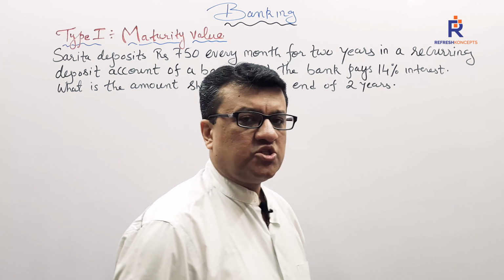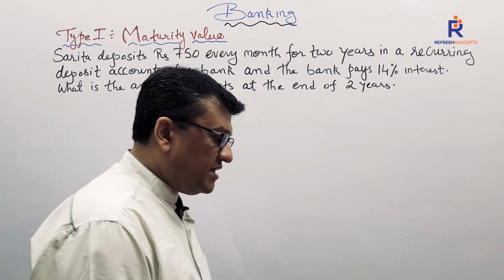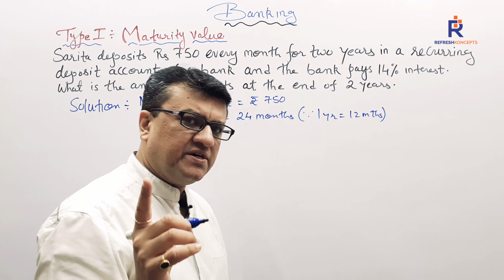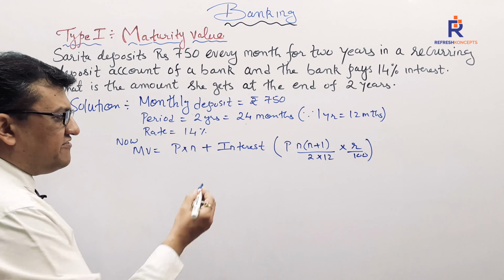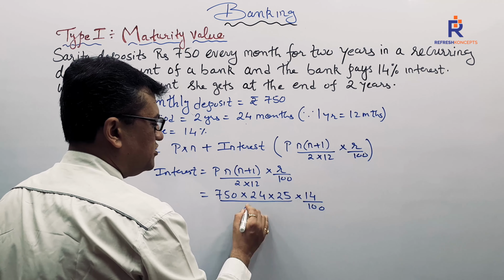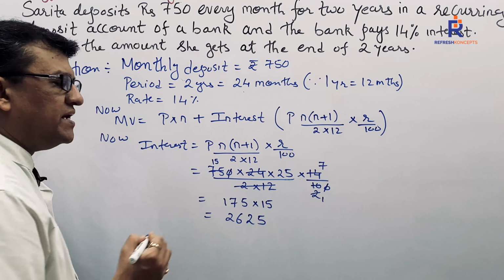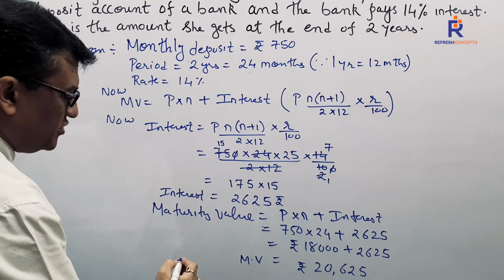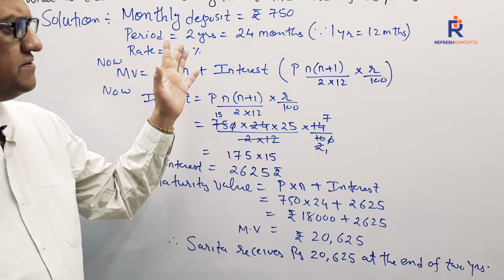Banking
Sums based on Maturity Value